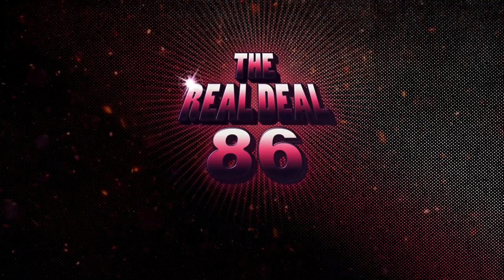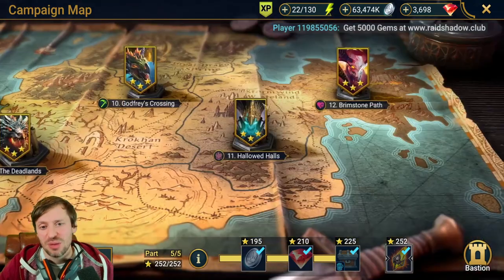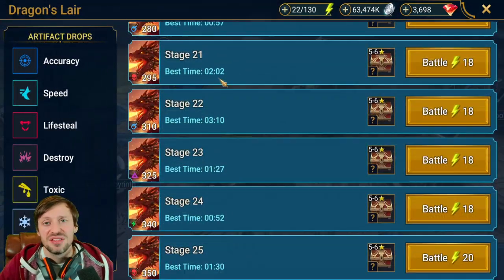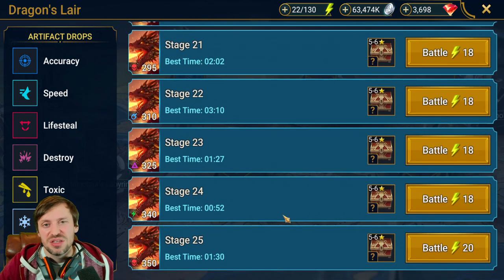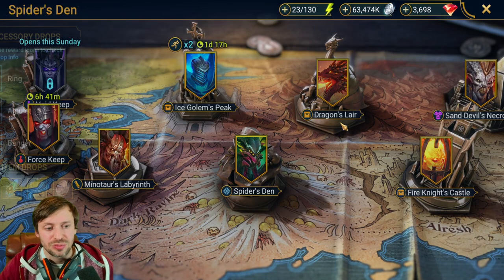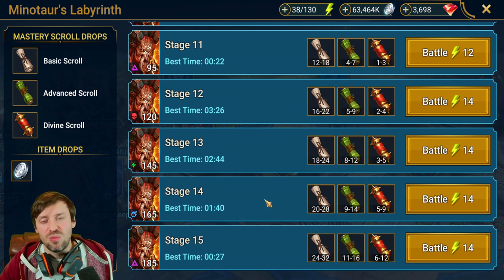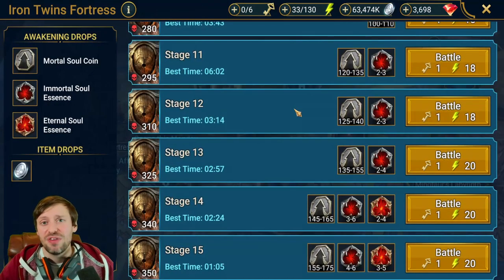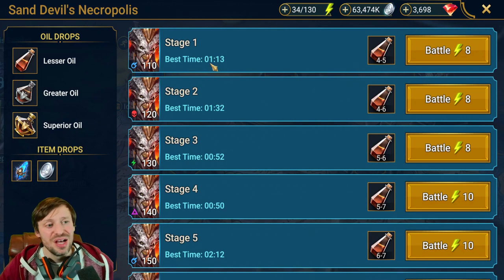Raid Shadow Legends: Beginners guide on how to use energy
- Discord Realdeal#8586